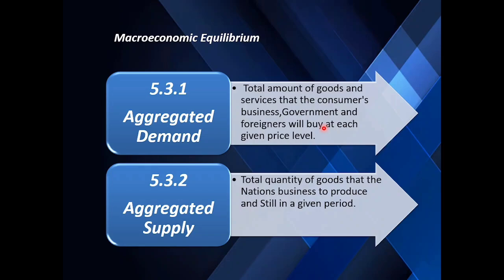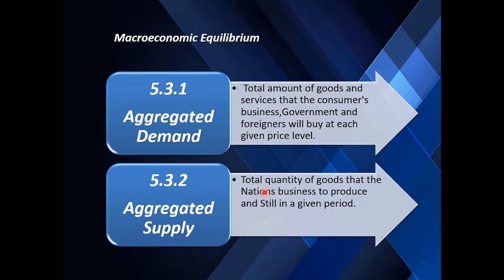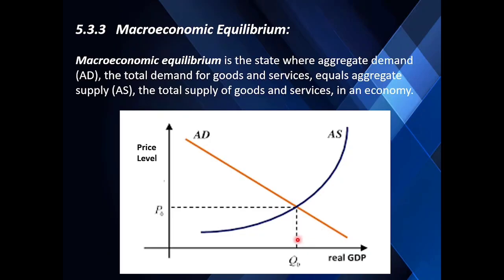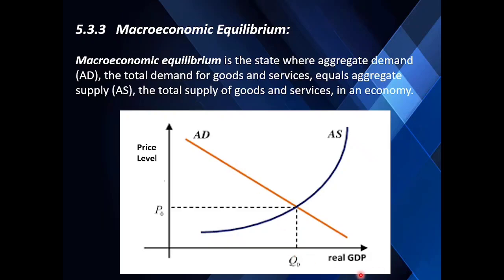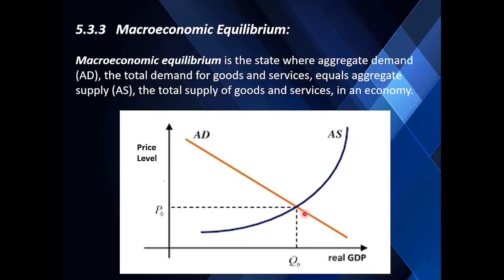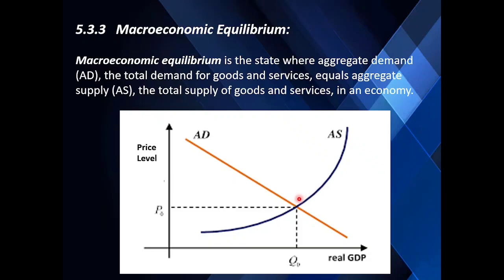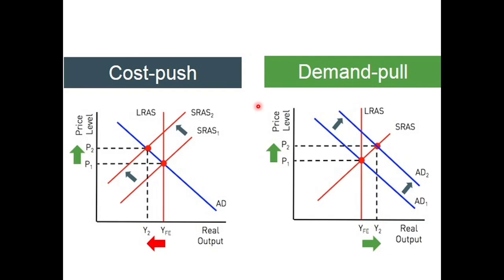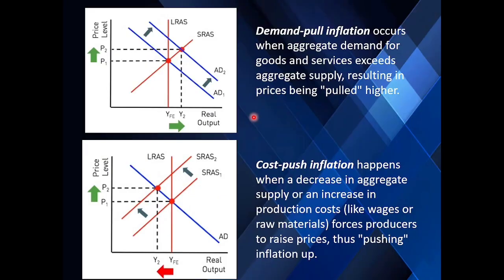Aggregate Demand, Aggregate Supply, and Macroeconomic Equilibrium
In this video, we are going to discuss a fundamental concept in macroeconomics —
Macroeconomic Equilibrium. We will break it down into three key parts: Aggregate Demand, Aggregate
Supply, and Equilibrium itself. By the end of this session, you should be able to explain how economies
reach equilibrium, and why this balance is so important.